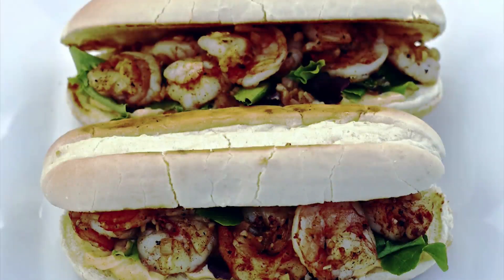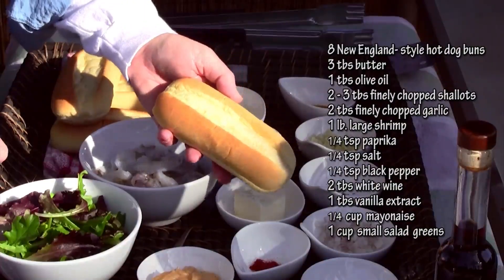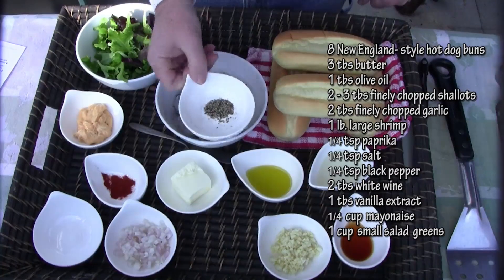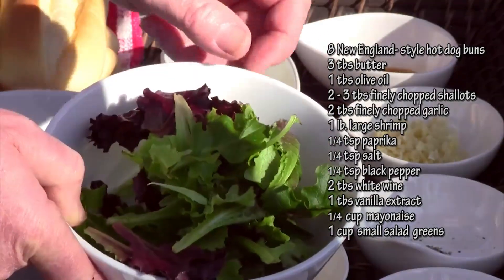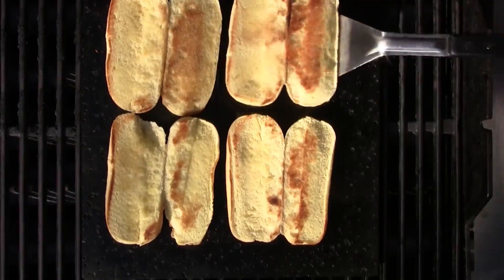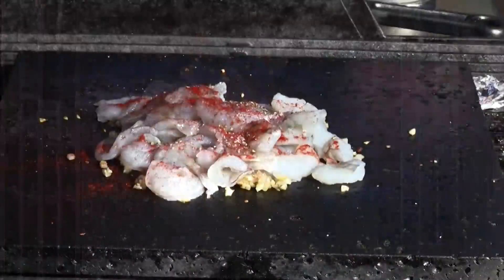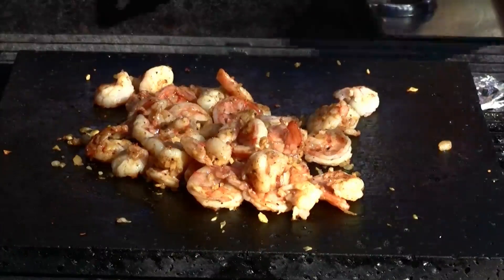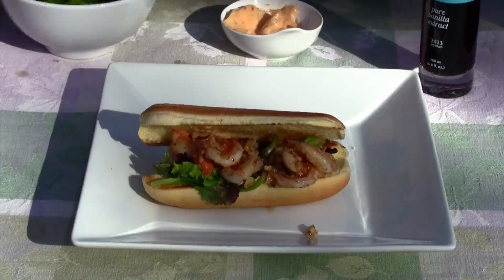Vanilla Butter Shrimp Rolls | Super Bowl Recipe | Cooking Outdoors | Gary House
Superbowl Sunday Recipe!

Vanilla Butter Shrimp Rolls recipe perfect for the big game! This is a great adaptation of the famous Shrimp Roll recipe, loved by everyone, for McCormick. Cheer your favorite team on while devouring a few of these Vanilla Butter Shrimp Rolls grilled on the Island Grillstone and flavored with Lagrima pure vanilla extract.